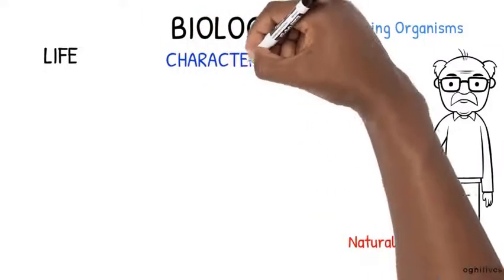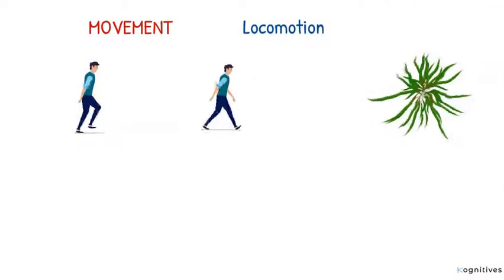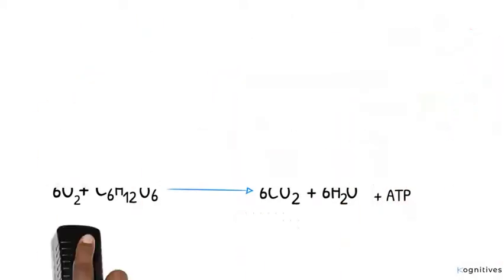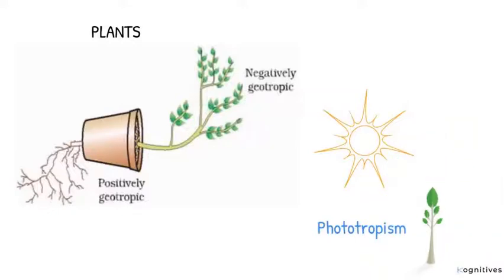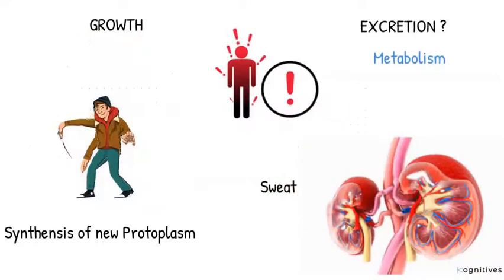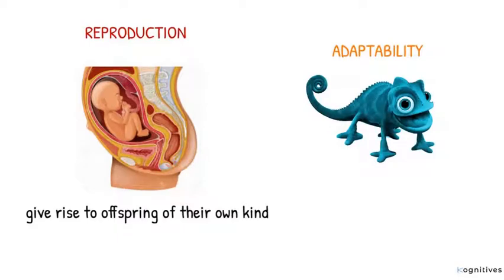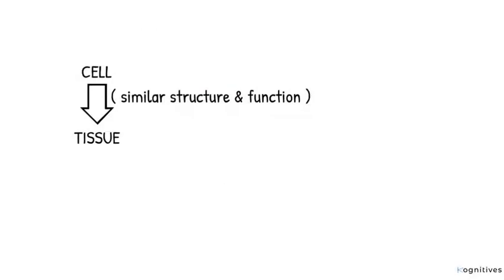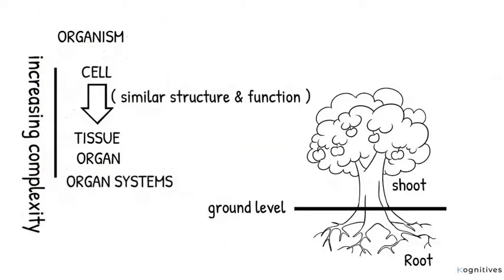definition of biology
Learn the definition of biology and the characteristics of living things.